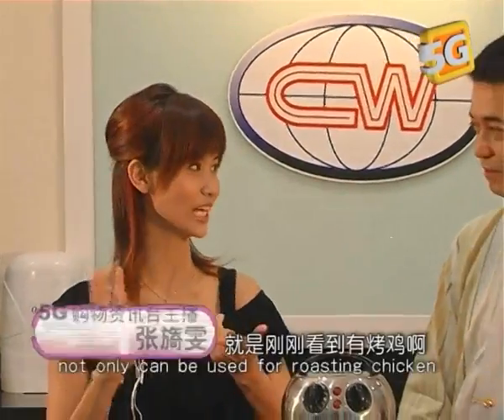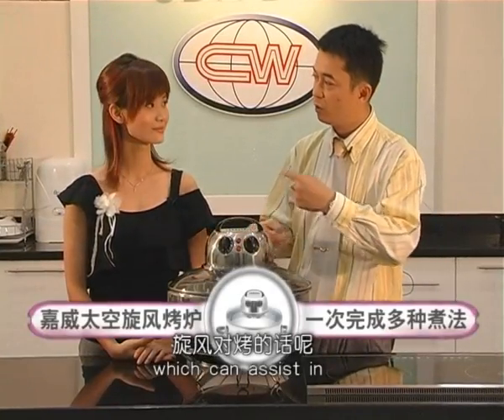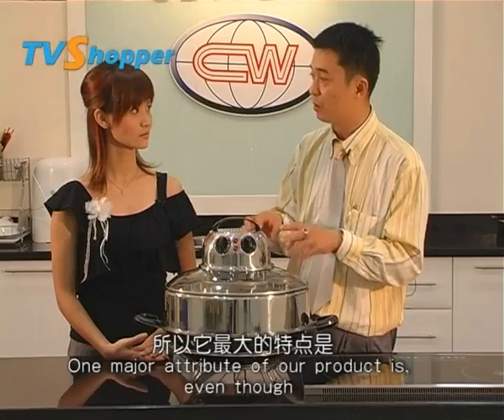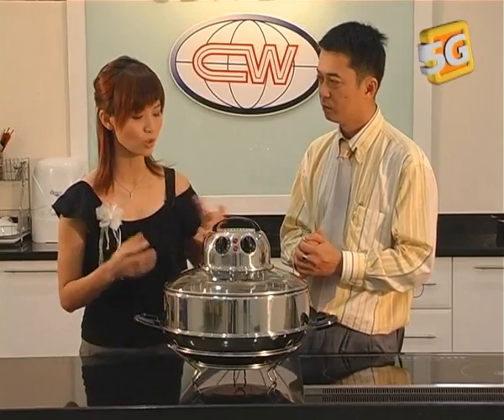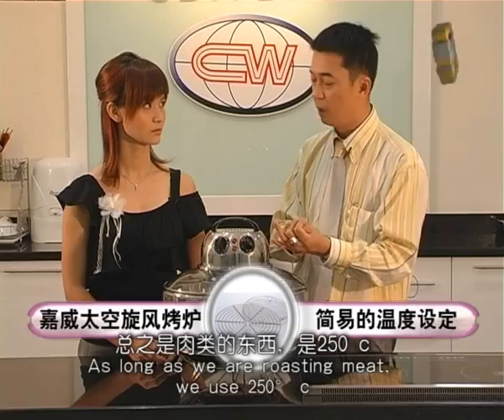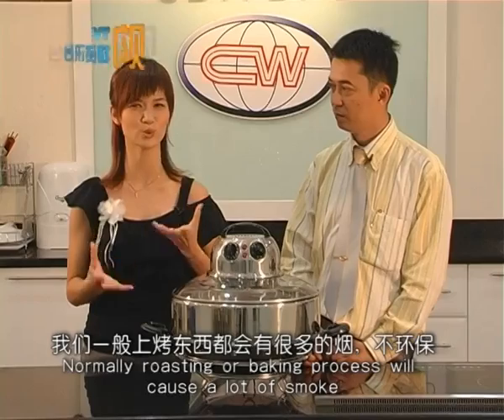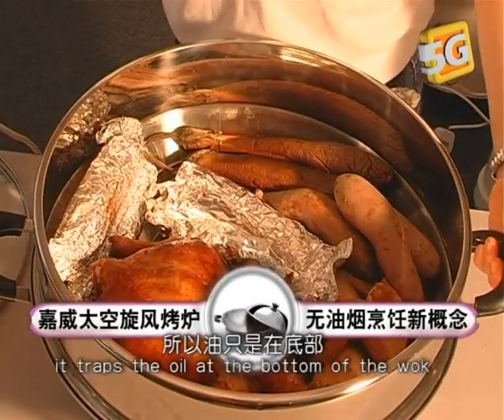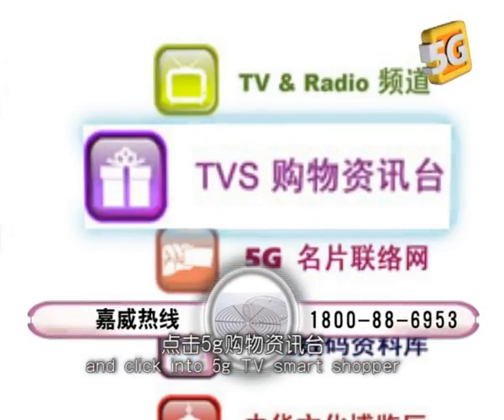TV Smart Shopper - Space Oven Wok ~ Part 3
Space Oven Wok 40cm (All 5 ply wok only)
THE REVOLUTIONARY DUO CONVECTION OVEN
Specialties:
- Patent design using five layered aluminum-steel alloy. Does not rust, conducts heat quickly, non-stick and simple to use.
- Adjustable switch for easy temperature control.
- Suitable for all types of cooking - fry, deep fry, boil, roast, steam and stew.
- Unique external features, lasting material, non-stick, easy cleaning.
- Transparent glass cover allows visual observations and easy control of cooking process.
- Specially designed seal reduces loss of nutrients during cooking.
- Does not produce oily smoke, helps keep the kitchen clean, a modern concept in healthy cooking.